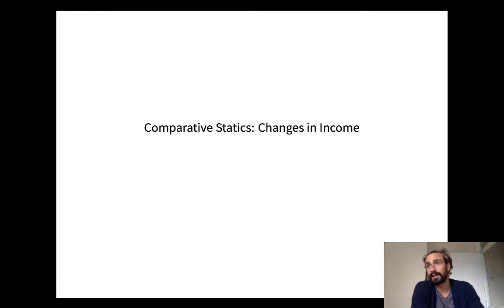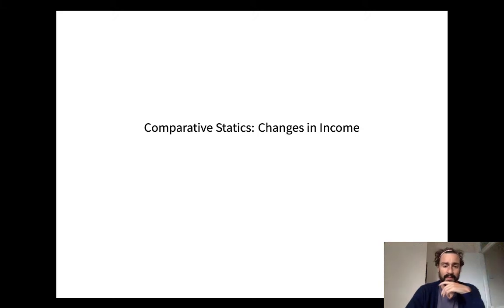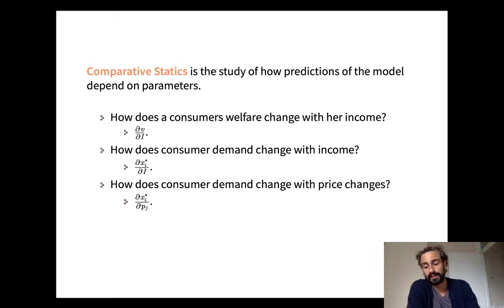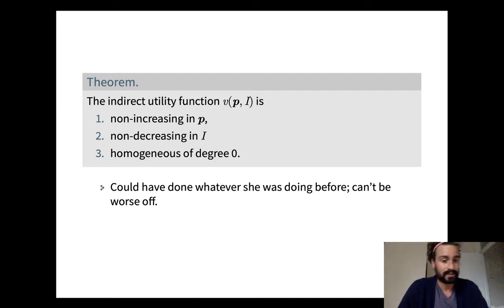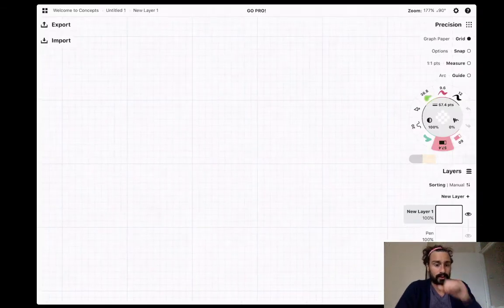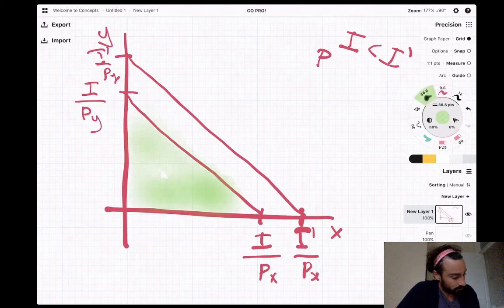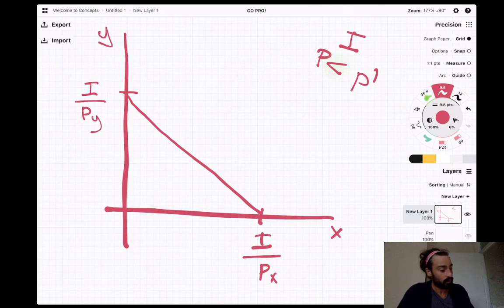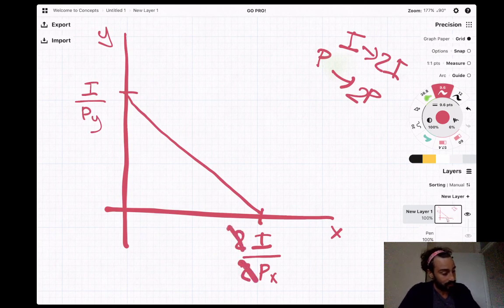Comparative Statics Introduction